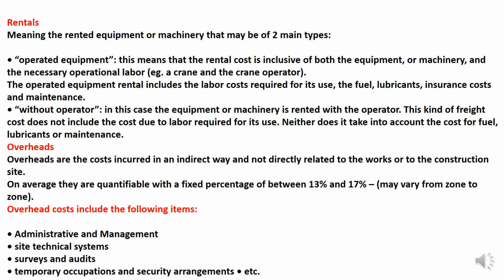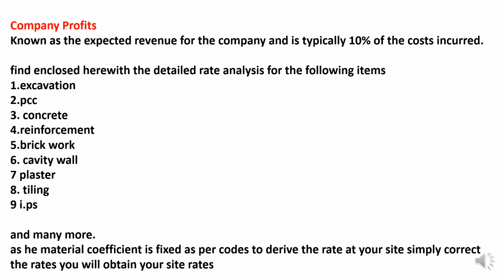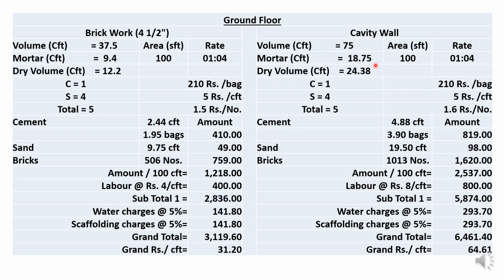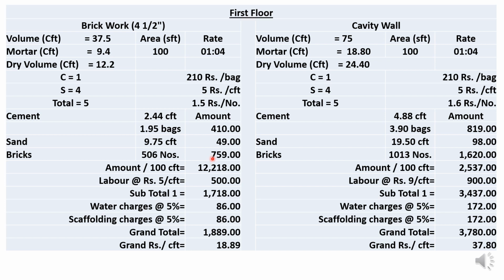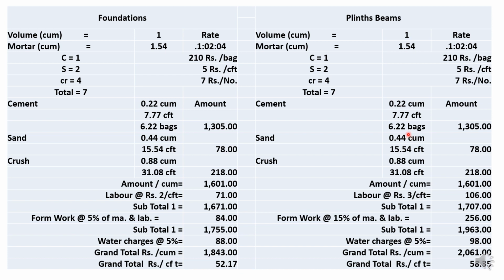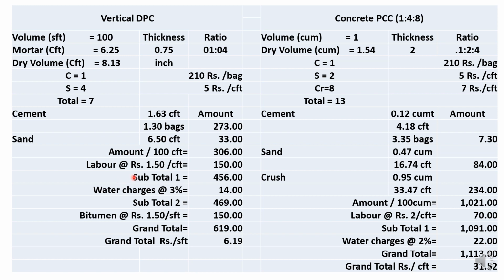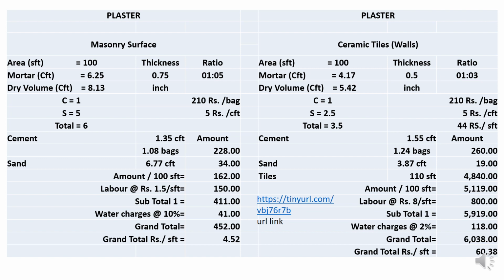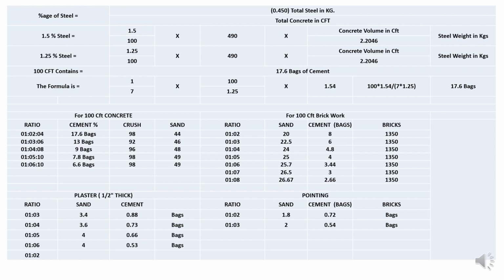Rate Analysis: what is it and what’s the correct procedure for building up a unit rate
Rate Analysis can be defined as the analytical study (qualitative and quantitative) that leads to the definition of a new unit rate referring to a given job or work type, by identifying its basic elements.

But when does a Rate Analysis become necessary?
In normal practice, a quantity surveyor uses the price list items acquired from a regional or any other official Price Book. But what if a specific work description isn’t available? Well in these cases, we need to resort to “building up” the unit rate by identifying the elementary resources as components of the analysed rate
How is a new unit rate defined?
The starting point to define the new unit rate, is to run a careful analysis of the elements and resources that build up to form the new work item.
The elementary components, or resources, are generally the following:

• workforce
• materials
• hired equipment
• overheads